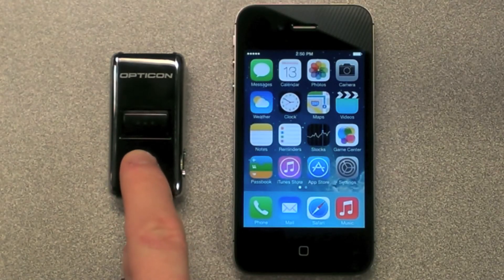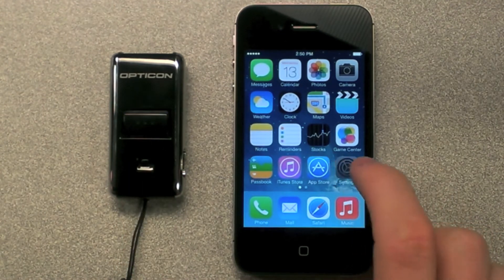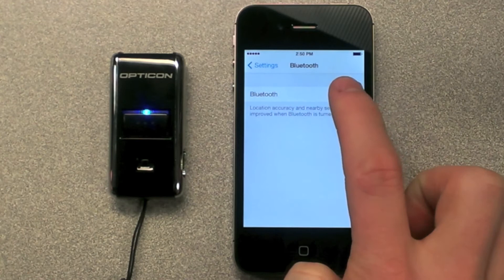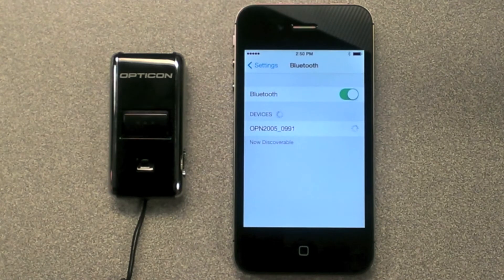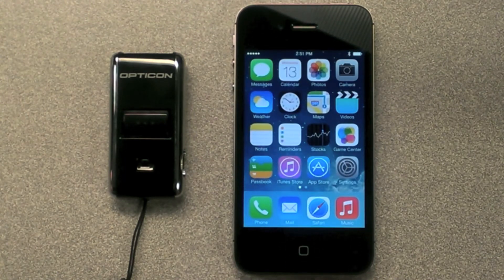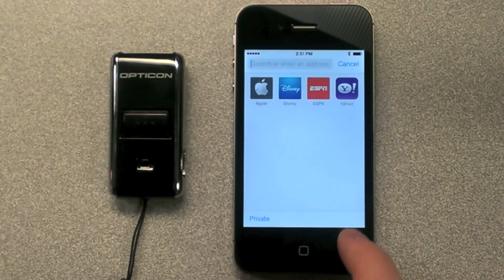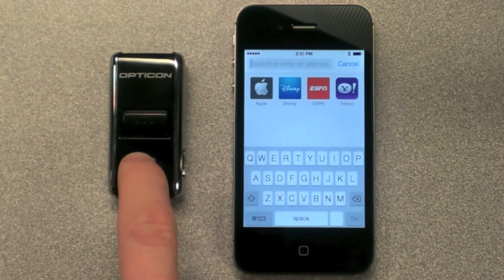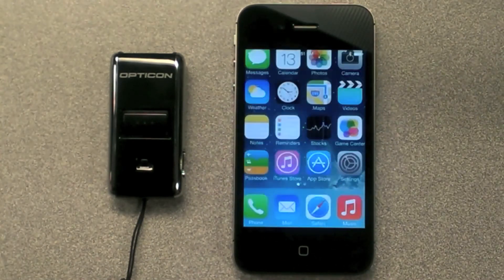Pairing the Opticon OPN-2005 Bluetooth Scanner with iOS Devices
Watch how easy it is to pair the Opticon OPN-2005 Bluetooth Scanner with any iOS device.